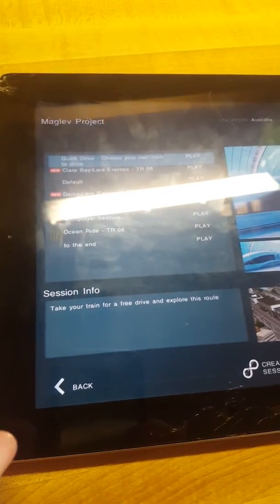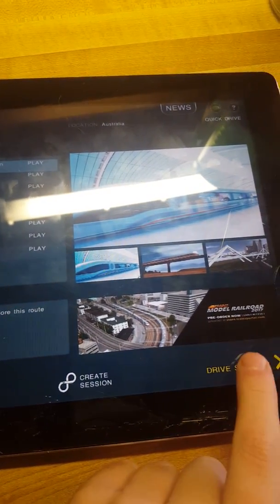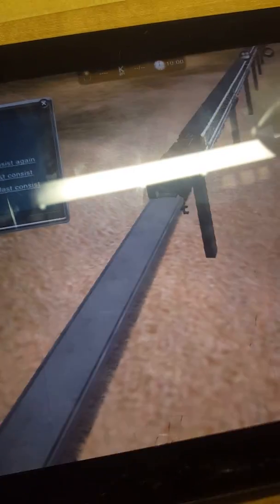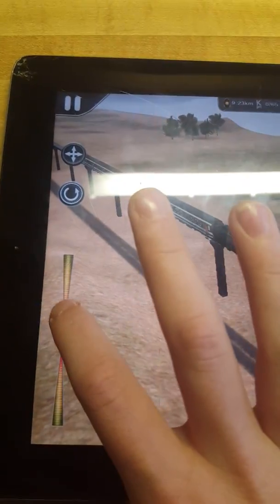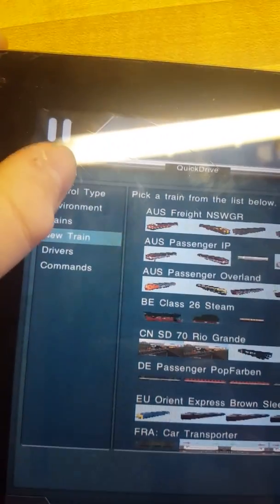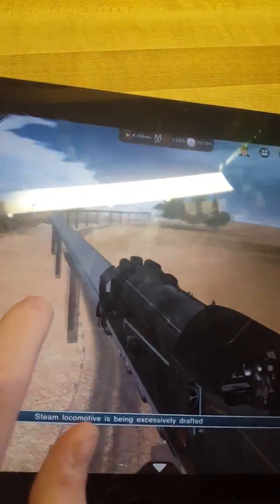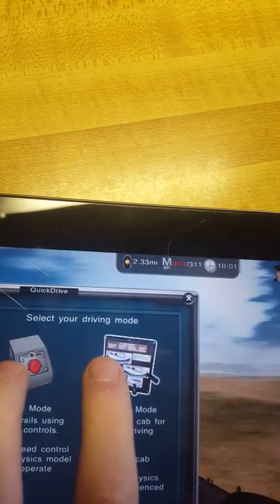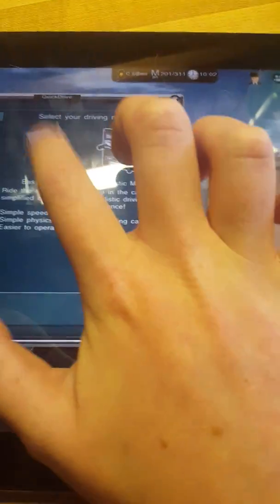Tutorial on how to use the speed glitch on trainz 2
I was just messing around when i found this glitch. Hope you guys enjoy!